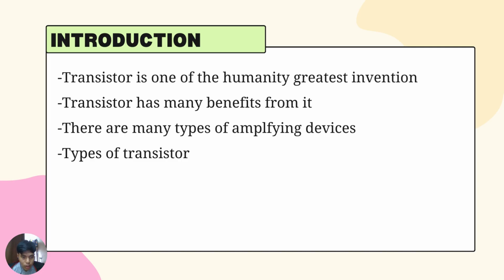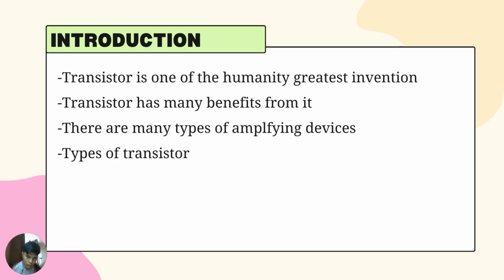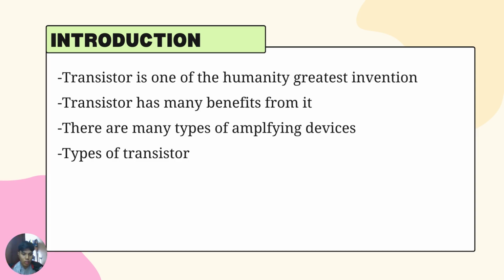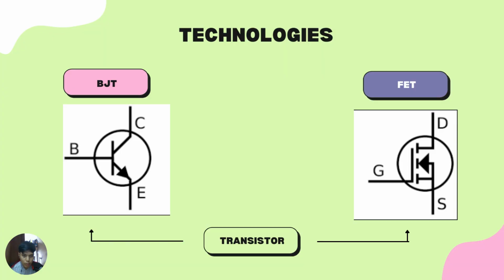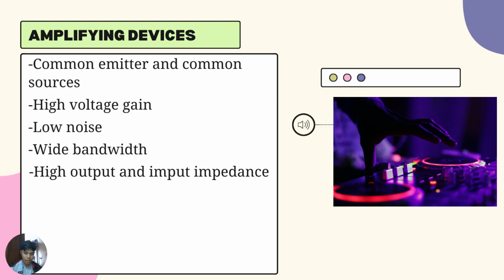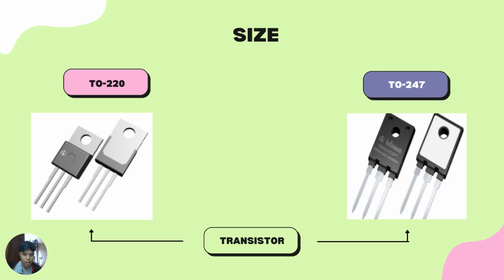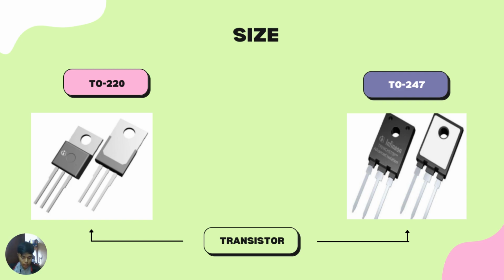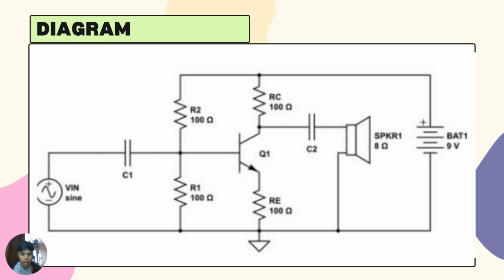What is transistor?